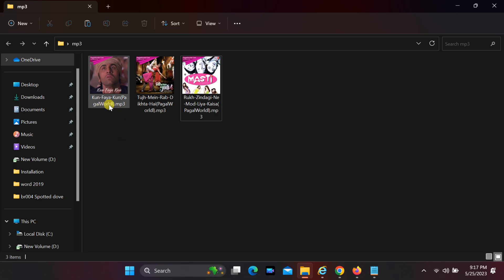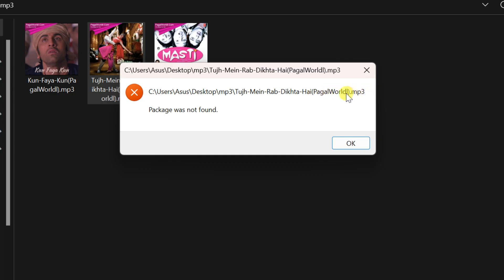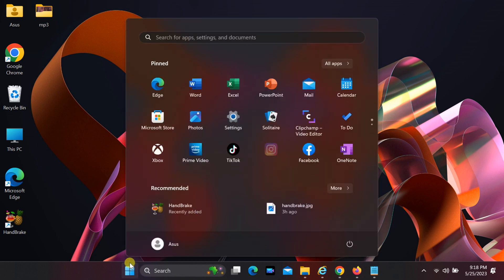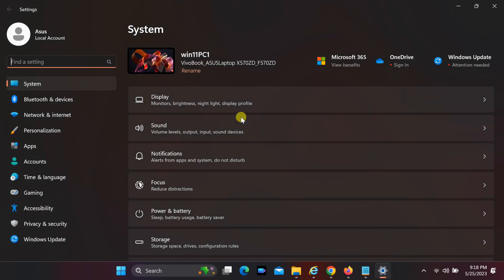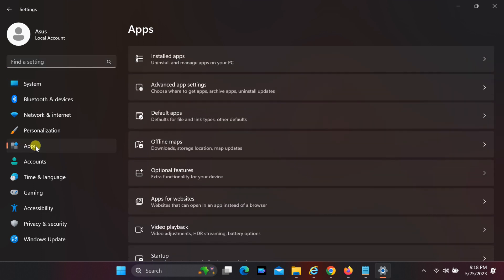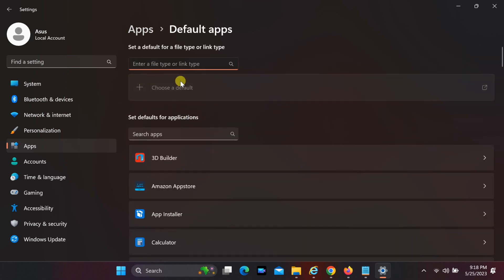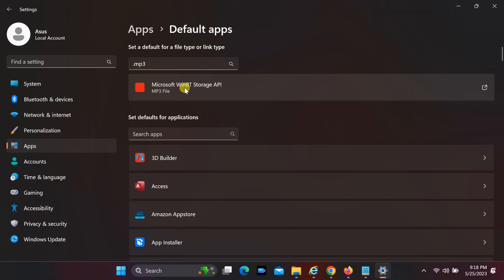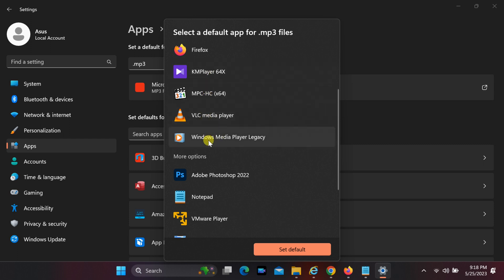🟢Fix🟢 File Opening Error "Package was not found" on Windows 11 || MP3 file error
Unlock the solution to the "Package was not found" error when opening files on Windows 11! Discover quick fixes and expert tips in this must-watch troubleshooting guide. Get back to seamless file access today!